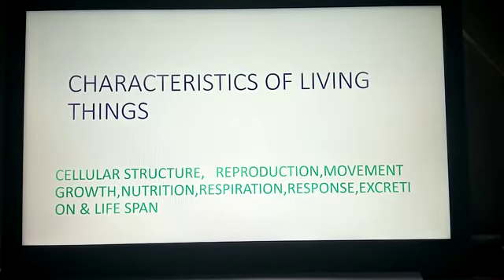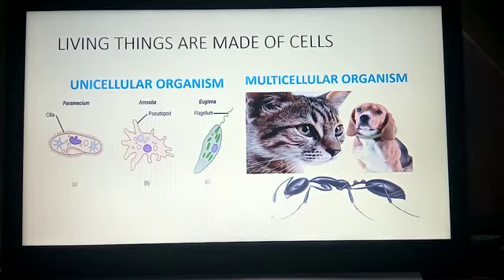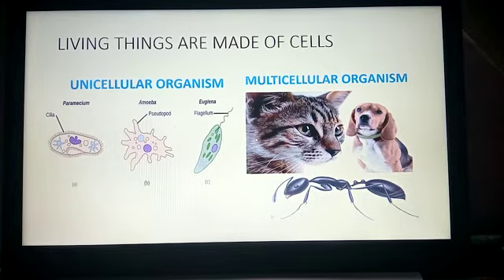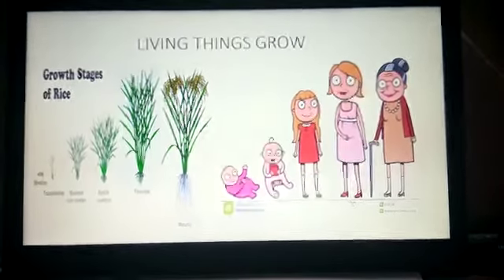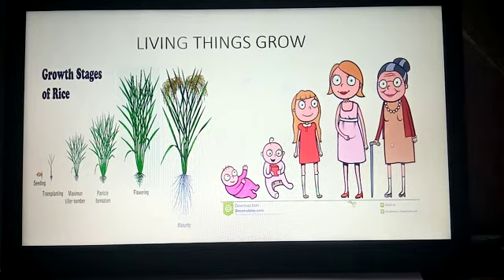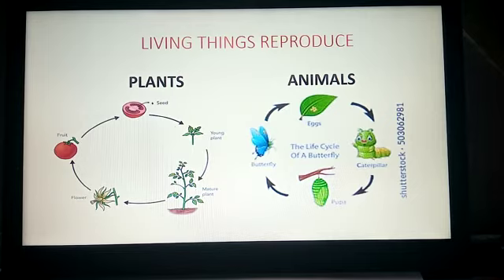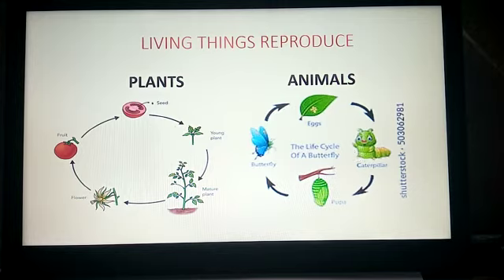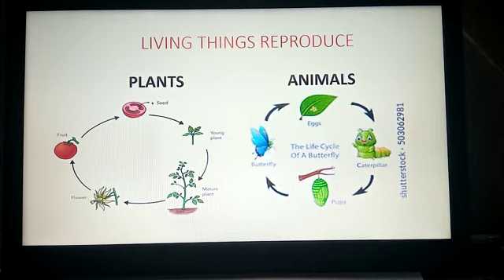L_7 World of living class_6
Characteristics of living things_ grow,need food and made up of cells